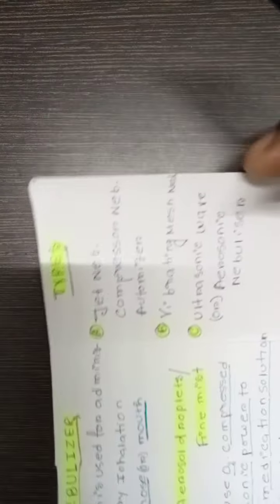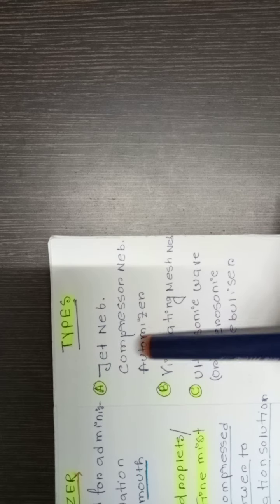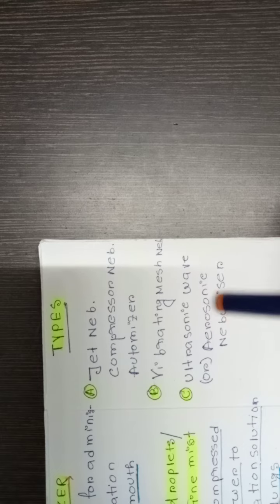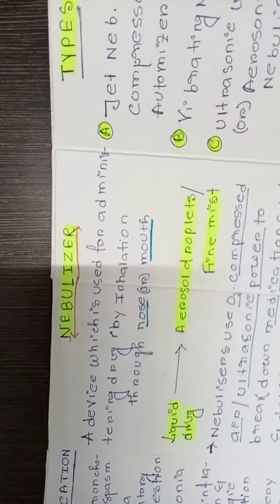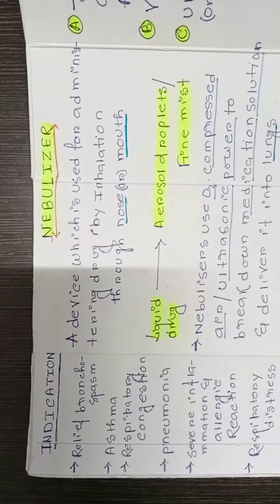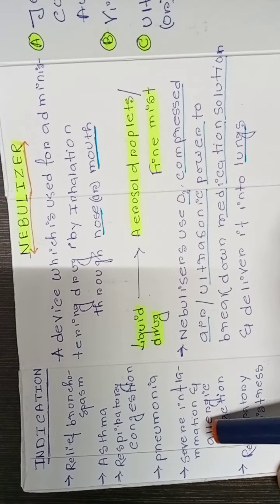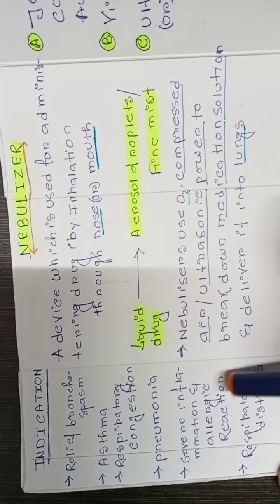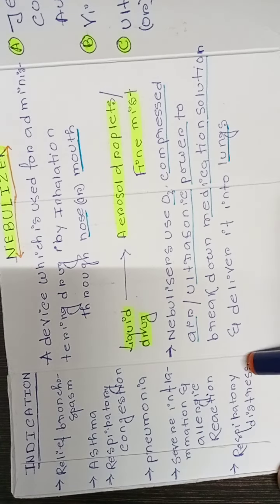NEBULIZER|TYPES|PURPOSE||MEDICAL DEVICE|| BUDESONIDE|METHYLXANTHINE|BRONCHODILATOR||DR.FAMILY|DR.F2W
HLO FRIENDS TODAY OUR TOPICS OF DISCUSSION IS CLASSIFICATION OF NEBULIZER & ITS APPLICATION IN RESPIRATORY PROBLEMS PATIENTS.ITS A MEDICAL DEVICE WHICH IS USED FOR DELIVER THE DRUG INTO THE LUNGS#nebulizer inhalation medical bronchodilator indication drfamily budesonide asthma pneumonia respiratorydisease respiratorysystem types drfamily dr medical medicsl device nasal drug delivery systems drfamilywithwajed gluconeogenesis medical video